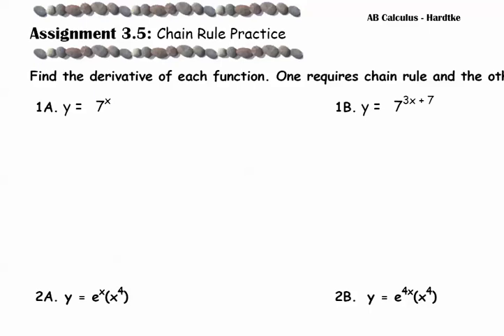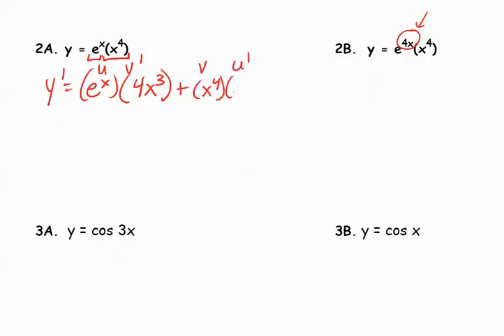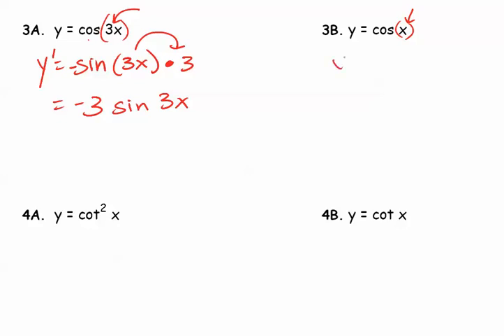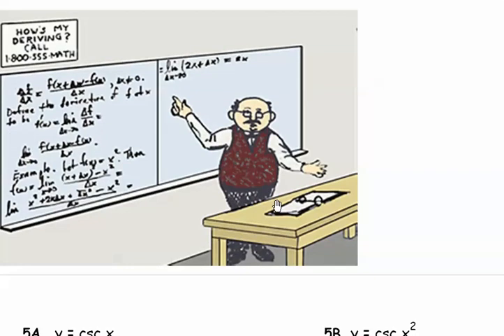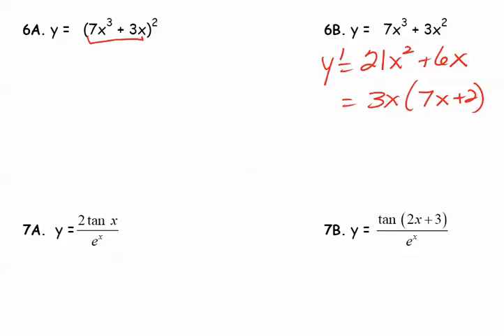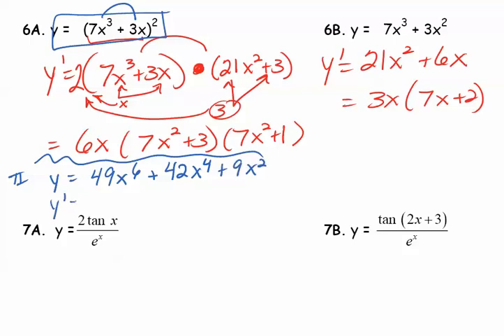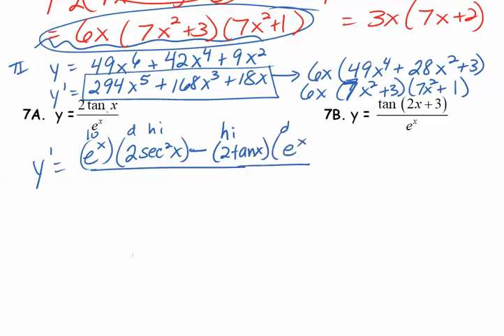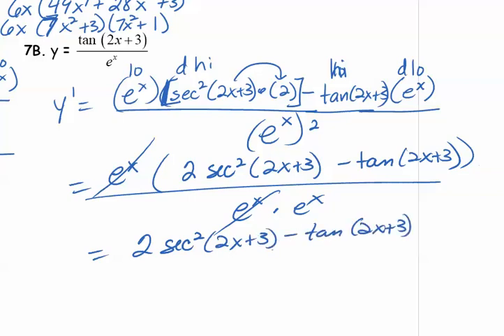3 5 Chain Rule Practice